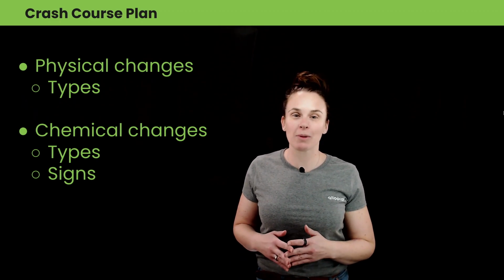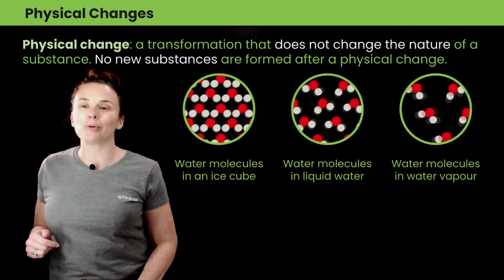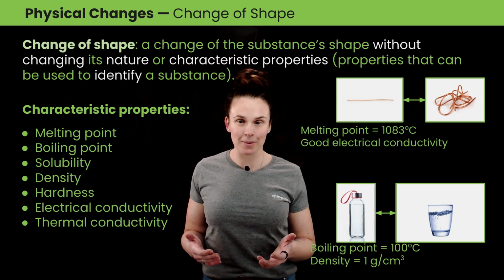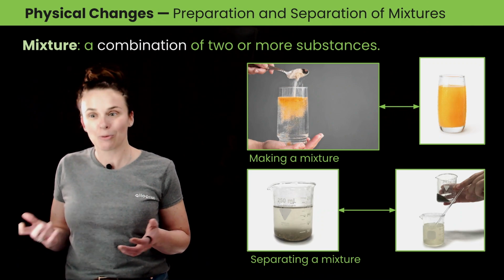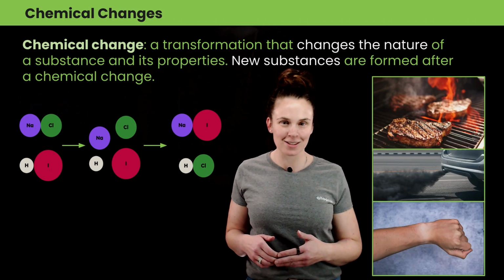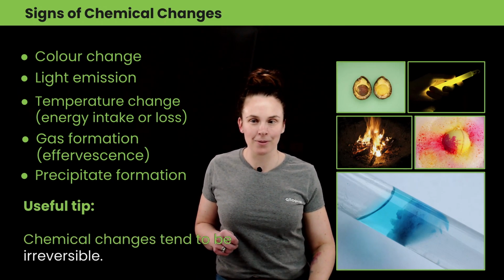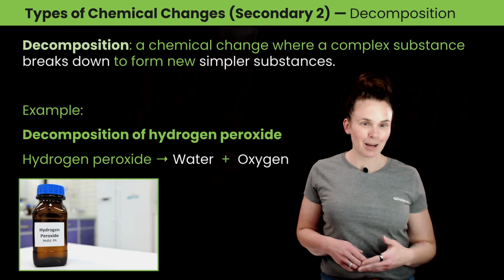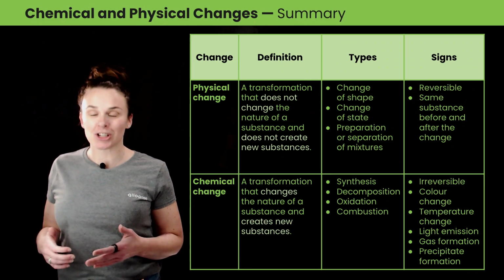Physical and Chemical Changes | Science and Technology | Alloprof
What are physical and chemical changes?

Kat explains everything you need to know about the different types of physical and chemical changes, the difference between them and the signs of chemical changes.

Timestamps:
0:00 Introduction
1:41 Physical changes
2:31 Change of shape
3:29 Change of state
4:35 Mixtures
5:53 Chemical changes
6:35 Signs of chemical changes
8:47 Types of chemical changes
11:17 Summary